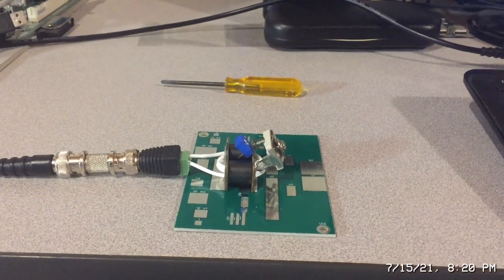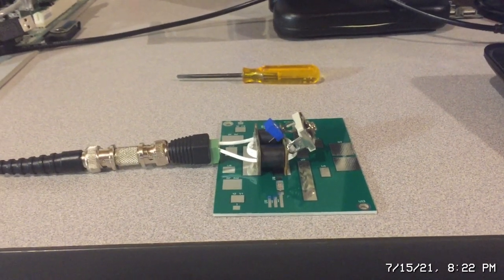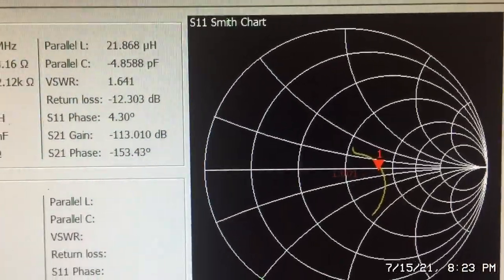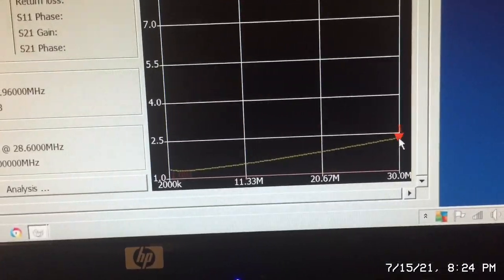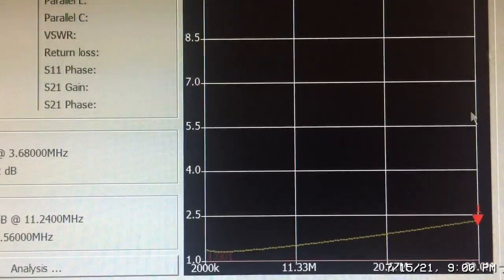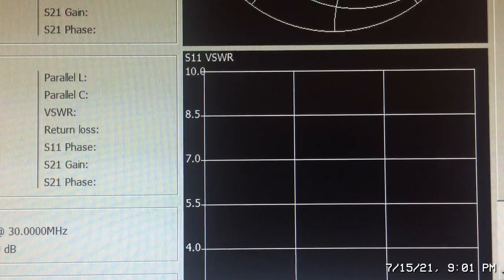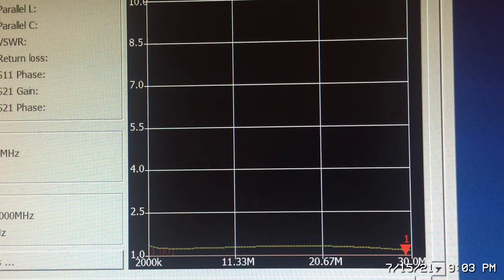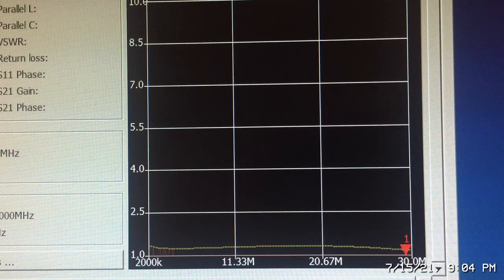Impedance Matching Back To Basics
This video shows how to match the impedance of an RF input transformer used on a HF RF board to the ideal impedance. It demonstrated in real time how to compensate for the parasitic effects of the transformer winding, connectors and PC board. A NanoVNA shows the SWR's and Smith chart results as the tuning circuits is adjust for the optimal match to 50 ohms.

Just to be clear, I only adjust the trimmer capacitor to achieve the best match. I advertently said trimer pot by mistake toward the end of the video.